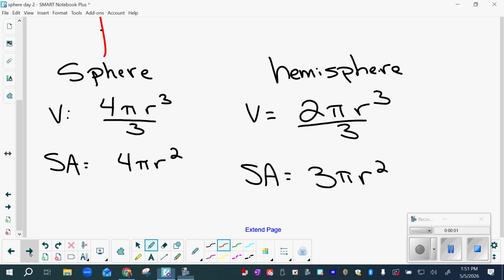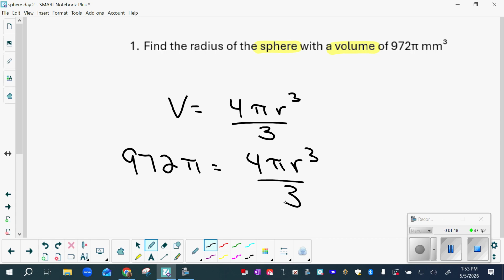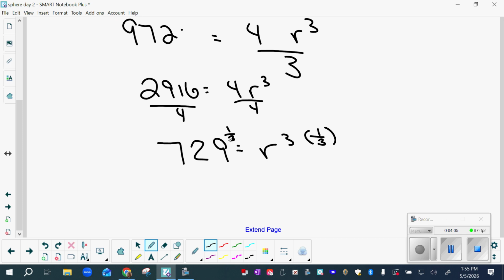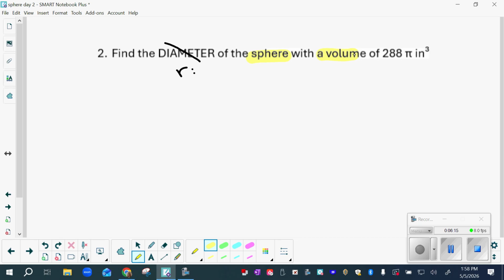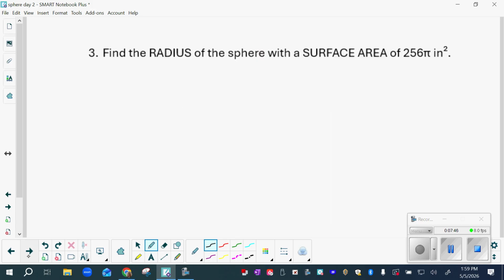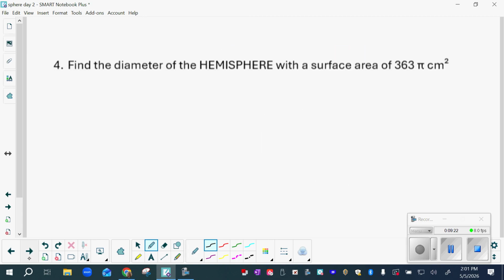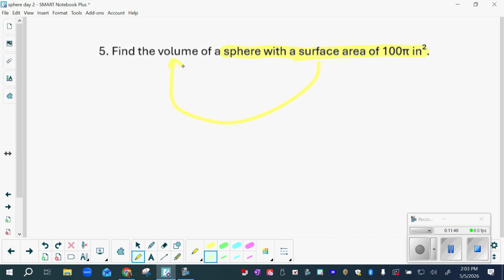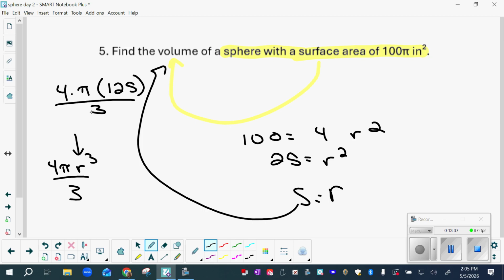May05 spheres day 2